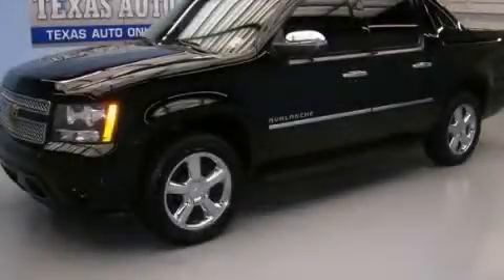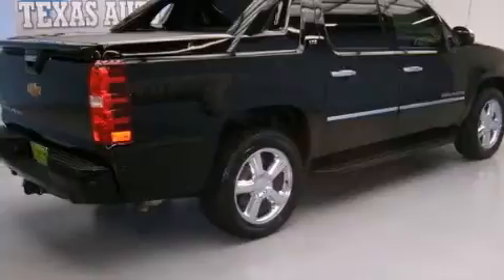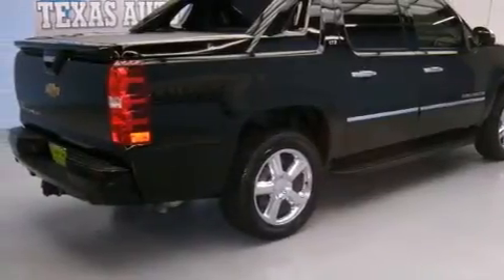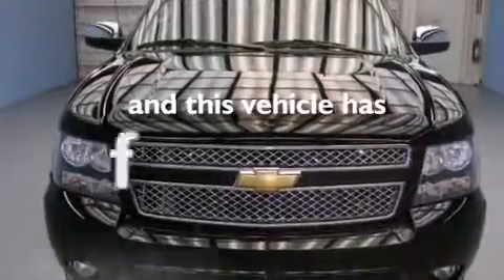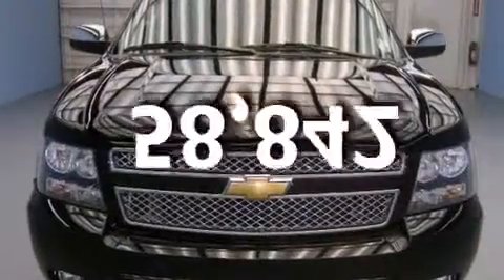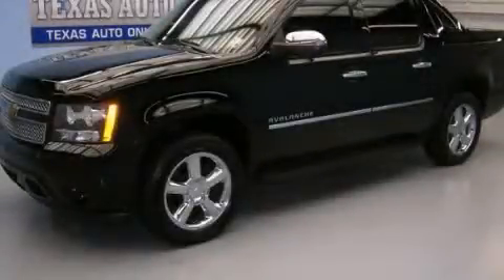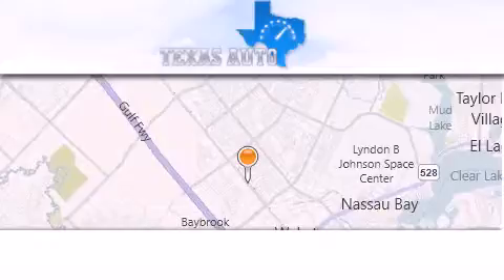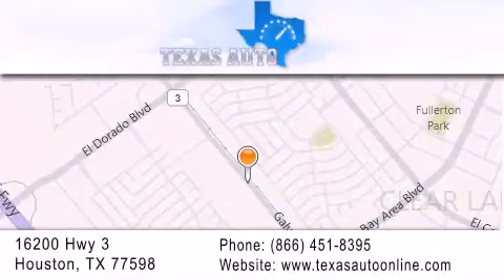2011 Chevrolet AVALANCHE LTZ Austin TX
We are proud to present this 2011 Chevrolet AVALANCHE LTZ .

 Year : 2011
 Make : Chevrolet
 Model : AVALANCHE LTZ
 Engine : 5.3L Vortec 1000 V8 SFI Flex-Fuel Engine
 Trans . : Automatic
 Exterior : Black
 Miles : 58,842
 Interior : Black

 Used 2011 Chevrolet AVALANCHE LTZ Houston TX